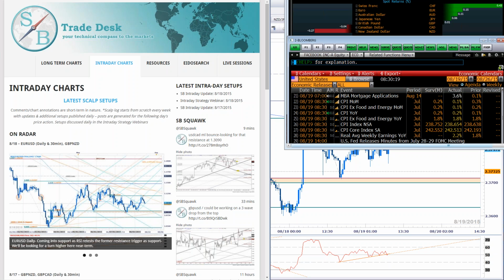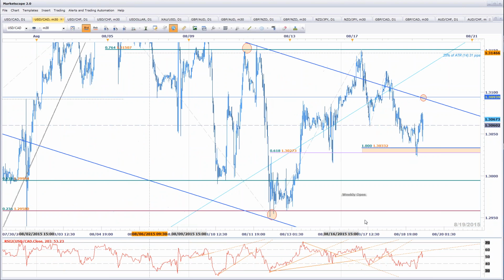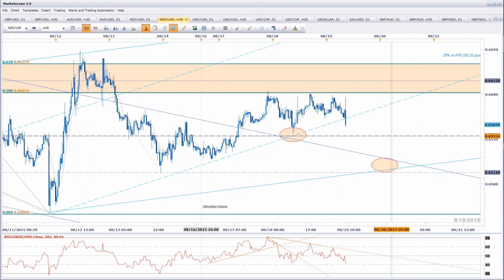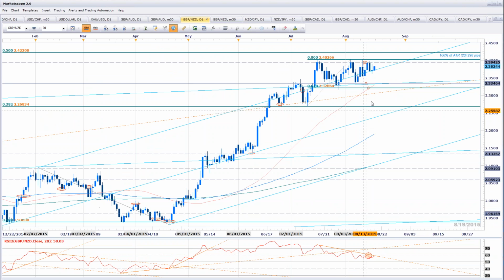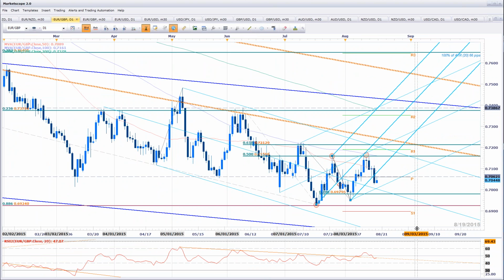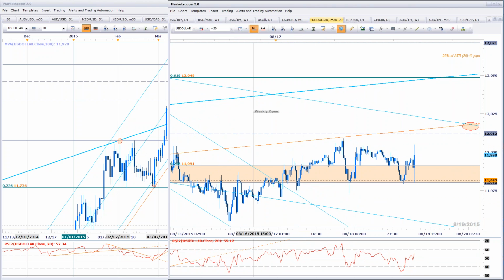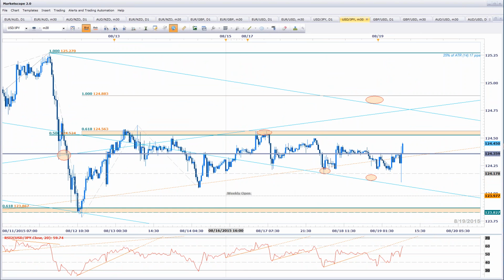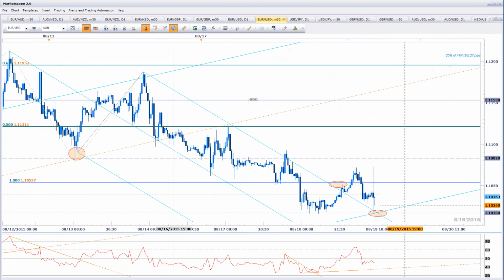Intraday Strategy Webinar: 8/19/2015